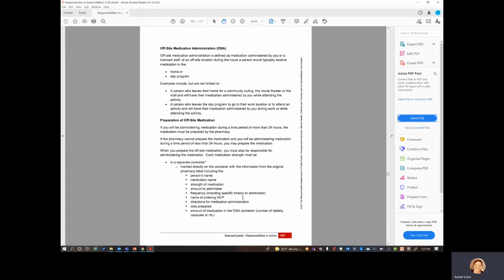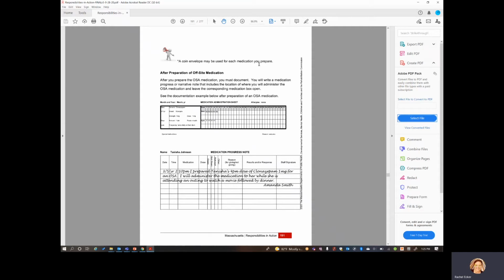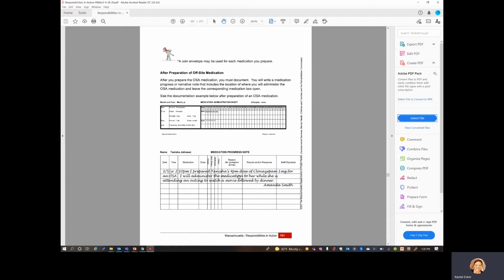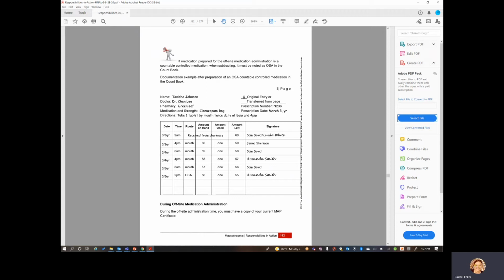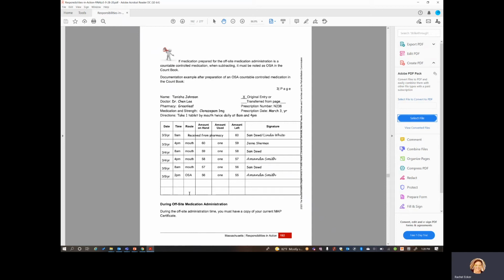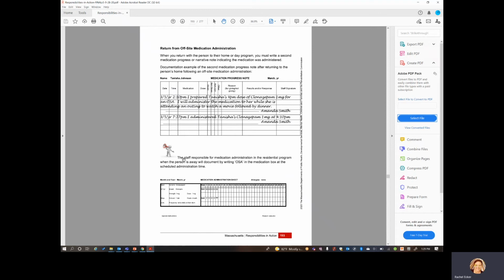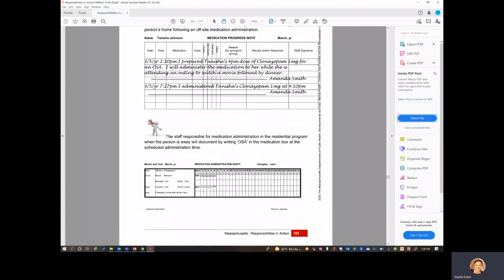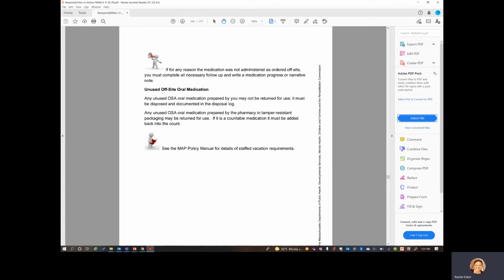Off Site Administration of Medication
MAP certified Staff May need to administer medication’s went out in the community on a activity or when out add an appointment. I have made a video using the responsibilities in action manual to ensure that all staff document OSA administration properly.
This is New in 2021